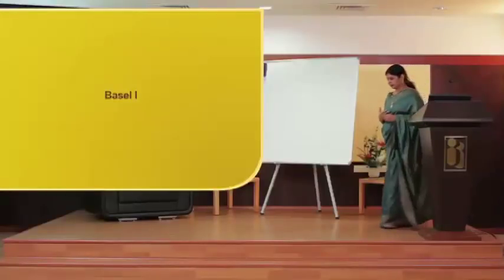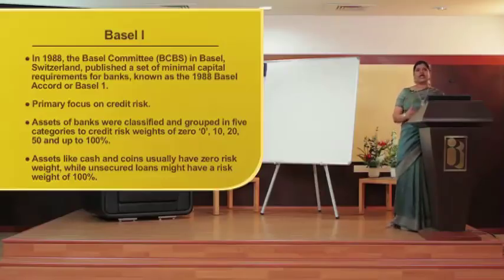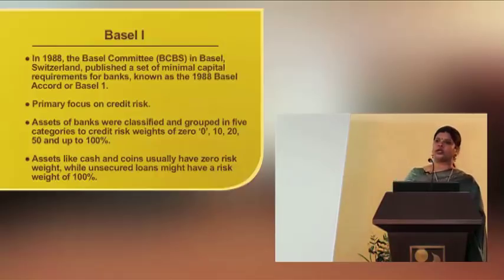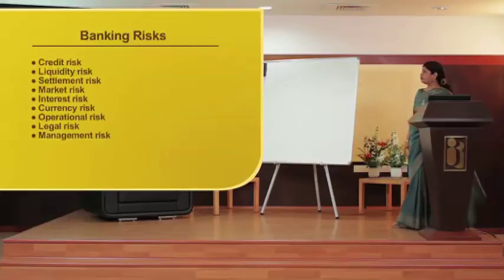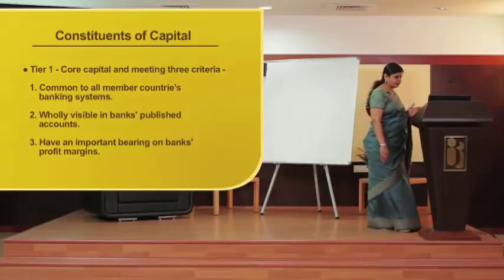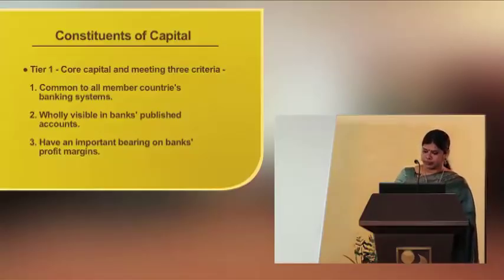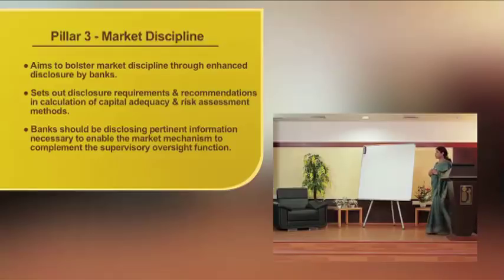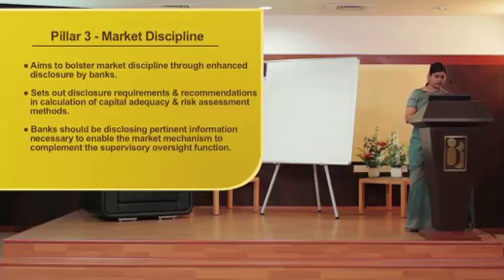Module A – Indian Financial System - Topic 8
Topic 8 - Risk and Basic Risk Management Framework